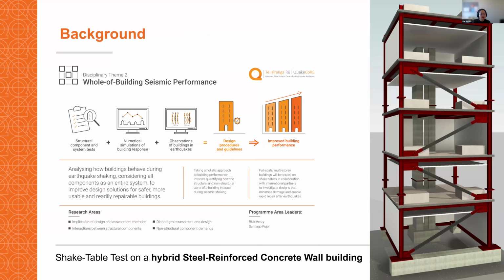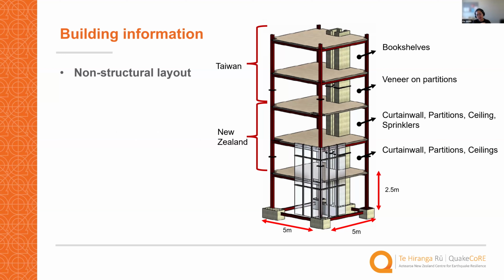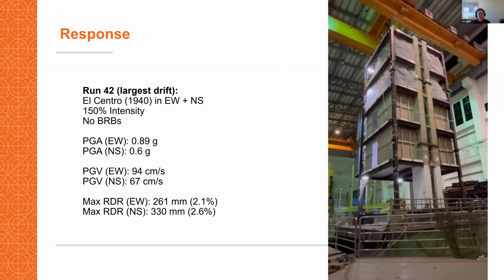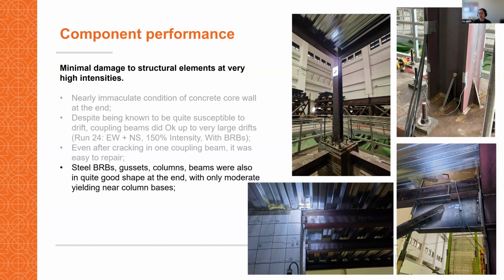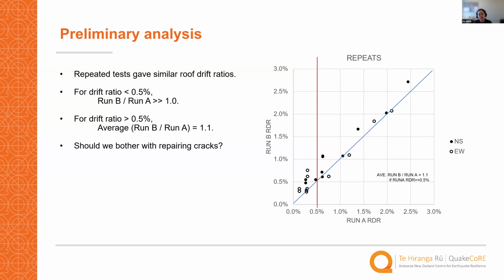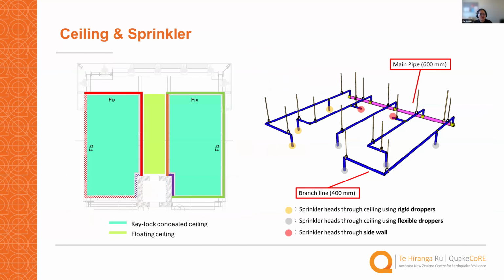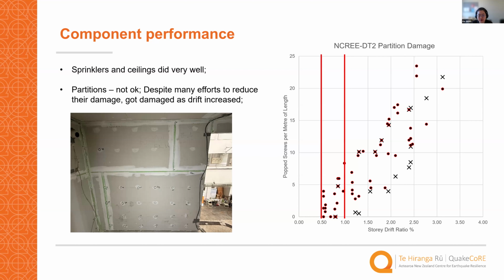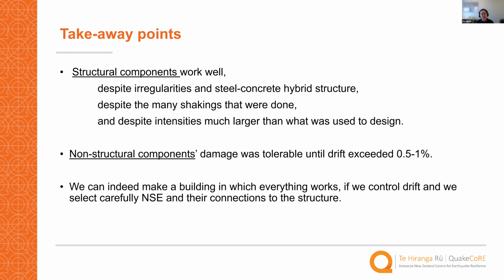QuakeCoRE Seminar: Shake Table Testing in Taiwan (2025)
QuakeCoRE Seminar Series: Shake Table Testing in Taiwan

Presenter: Ke Jiang (University of Canterbury)

This Seminar was held on 15 August 2025.

Abstract:
Previous experiments and earthquake reconnaissance missions have shown that drift is the primary parameter associated with structural and non-structural damage during ground motions.
These observations emphasise the importance of drift control in earthquake-resisting structural systems.

While past studies have focused on regular and planar structures, this QuakeCoRE Disciplinary Theme 2 (DT2) and the National Center for Research on Earthquake Engineering (NCREE), Taiwan collaborative project aims to understand the seismic response of irregular steel-reinforced concrete hybrid structures and the interaction among components.

Large-scale shaking table tests were conducted on a five-storey structural steel frame-reinforced concrete wall specimen subjected to 42 ground motions. The lateral loading resisting system of the specimen includes concrete core wall featuring two C-shaped coupled walls and steel-moment connections (as well as buckling restrained braces for some rounds of shaking).

Bio:
Ke Jiang is a Lecturer in Civil and Environmental Engineering at the University of Canterbury, with expertise in high-performance metallic and composite structures. Ke completed her MSc in Structural Engineering at Imperial College London in 2018 and PhD in Structural Engineering at Nanyang Technological University in 2022.

She received the Women in Engineering, Science and Technology (WiEST) Award 2023 in Singapore, for her outstanding research performance and innovative discoveries.

Ke’s research integrates experimental testing, numerical modelling, and developing advanced design approaches.

Ke is an active contributor to the structural engineering research community, serving as an Associate Investigator of Te Hiranga Rū QuakeCoRE, a member of Learnings from Earthquakes subcommittee the New Zealand Society for Earthquake Engineering (NZSEE), and Editorial board member (early career) of Engineering Structures (Tier 1 journal).

For more information on future Seminars please visit our